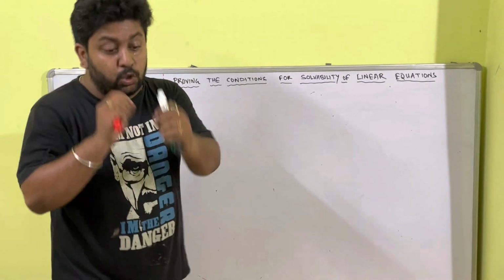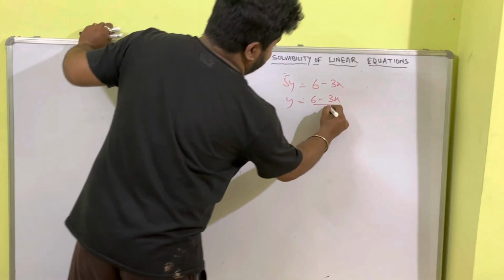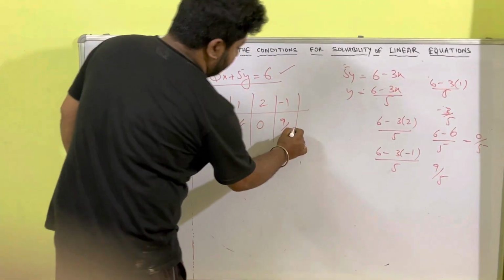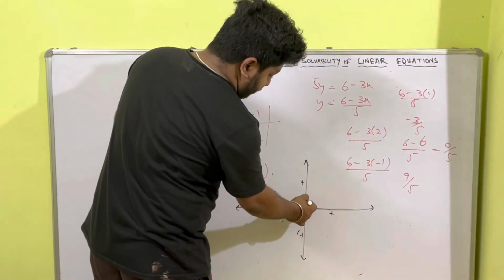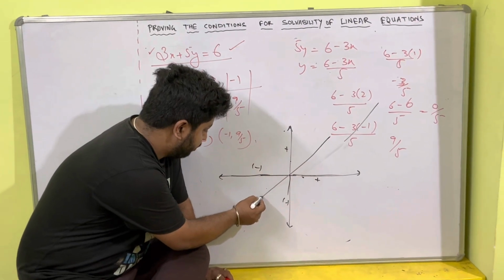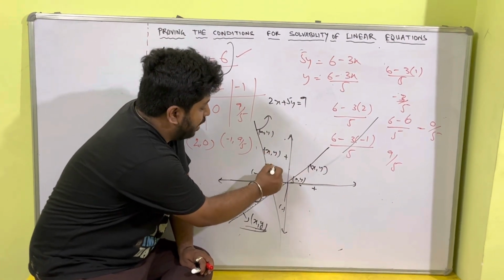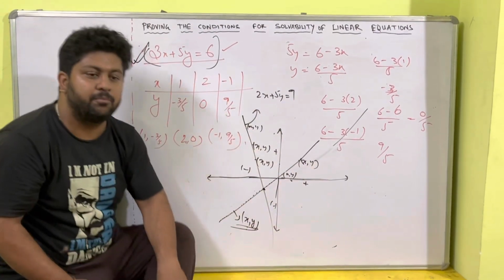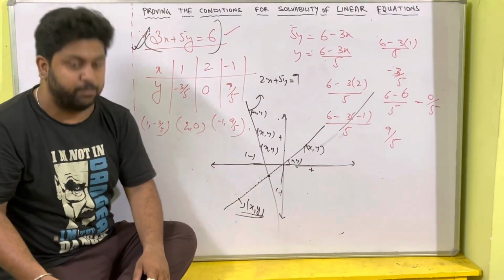Solvability of Linear equation Part 2